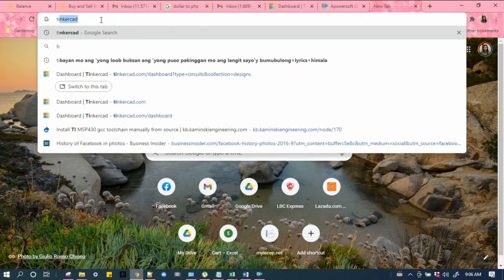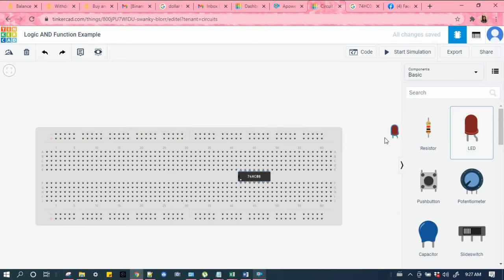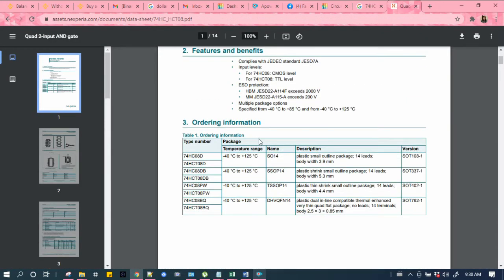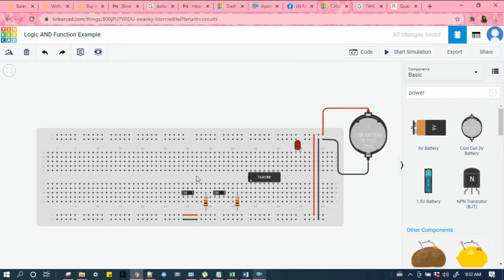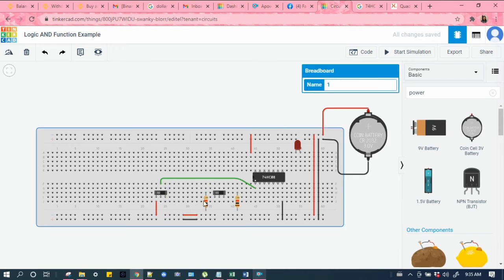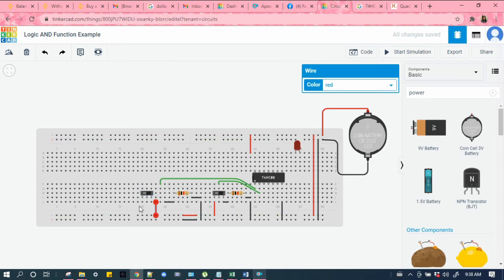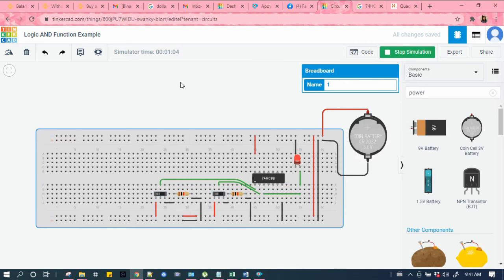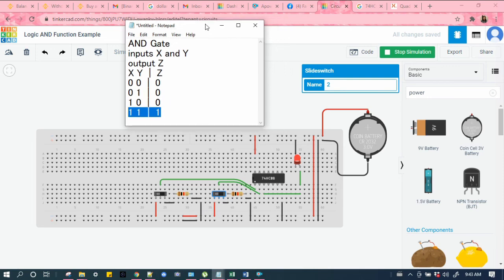AND gate in TinkerCAD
Use headset for audio clarity.
In this video we will implement the AND logic gate function using a QUAD AND gate IC 74HC08 on a virtual breadboard in TinkerCAD.